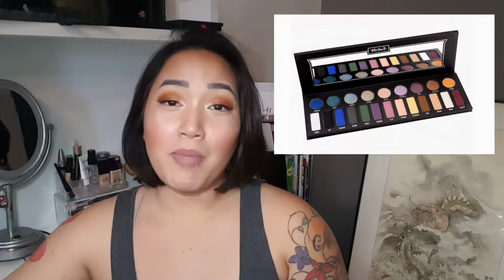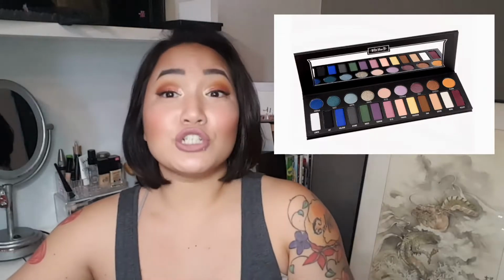Makeup I Regret Buying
Hey guys, thanks for stopping by and checking out my channel. I hoped you enjoyed.

This is about makeup that I bought myself and ending up regretting. I either returned, decluttered to a friend or thrown away because it was so bad.